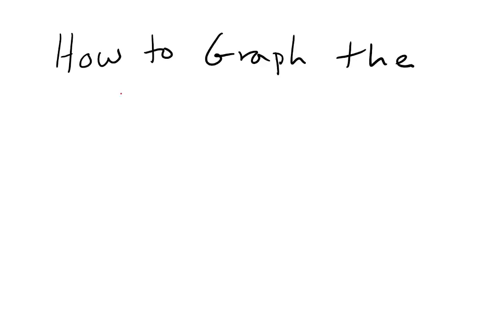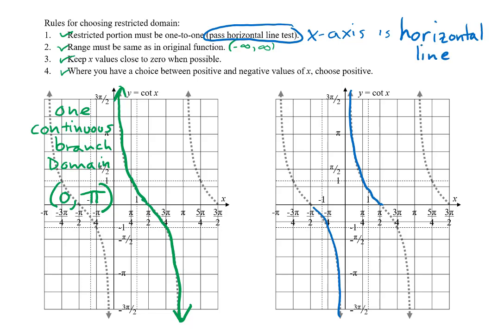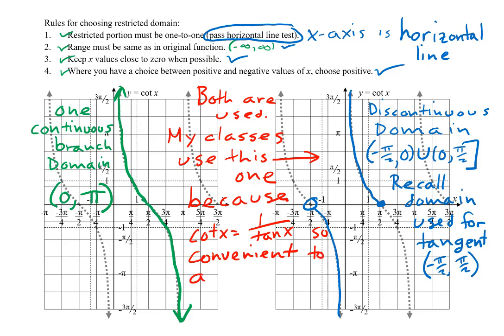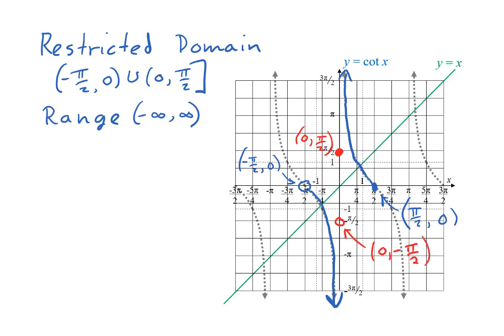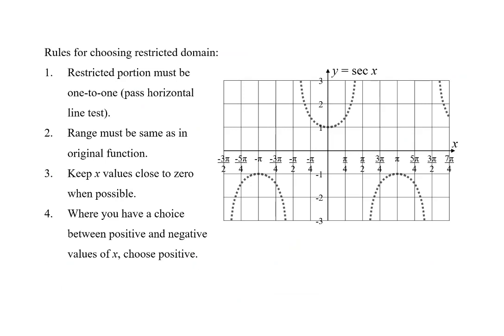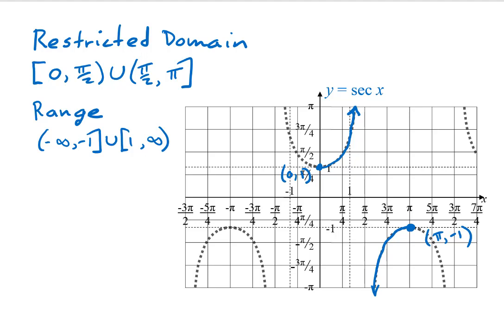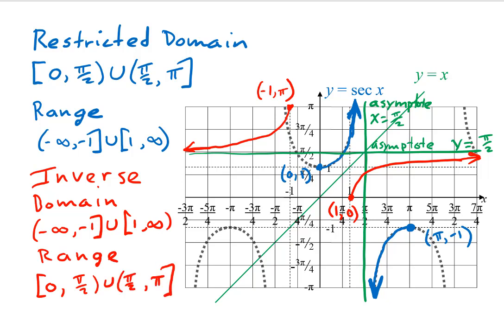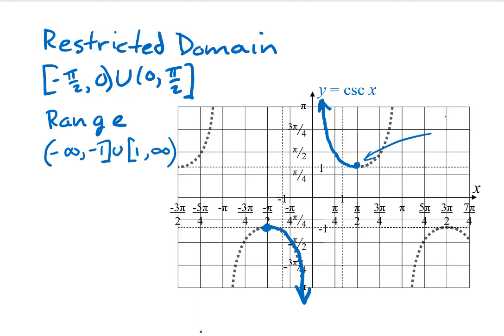Inverses of Reciprocal Trig Functions: Cotangent, Secant, and Cosecant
Explains how to graph the inverses of the trigonometric functions cotangent, secant, and cosecant.